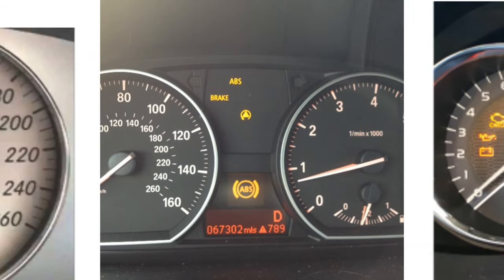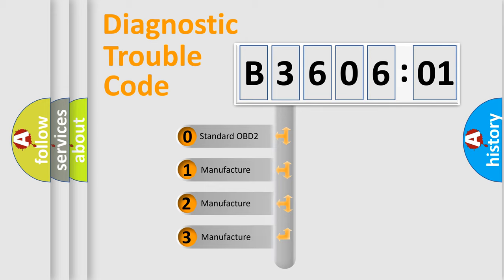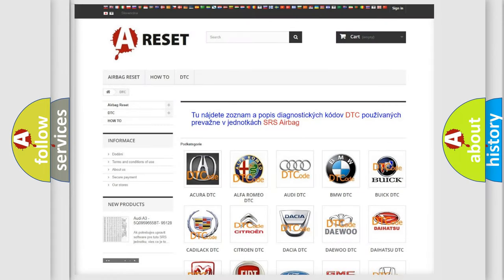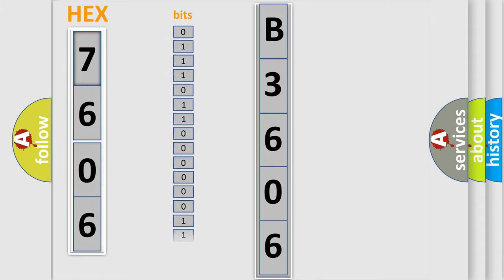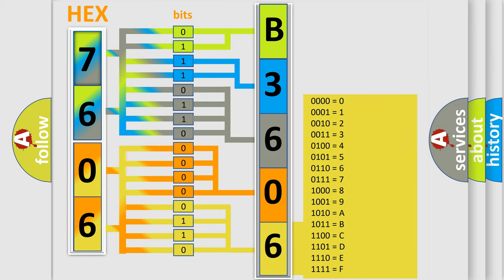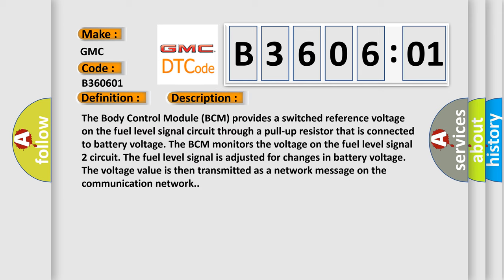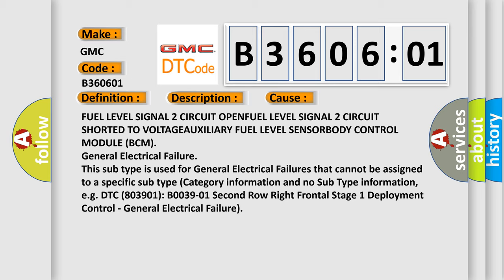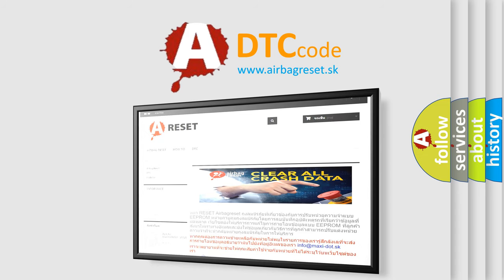DTC GMC B3606-01 Short Explanation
Contents:
0:21 Basic DTC analysis according to OBD2 protocol standard.
1:48 Insight into programming
2:58 A diagnostically understandable description of the Diagnostic Trouble Code
3:05 Basic error definition

Make:
GMC
Code:
B3606 01
Definition:
Fuel Level Sensor 2 - Circuit Short To Battery Or Open
Description:
Cause:
FUEL LEVEL SIGNAL 2 CIRCUIT OPENFUEL LEVEL SIGNAL 2 CIRCUIT SHORTED TO VOLTAGEAUXILIARY FUEL LEVEL SENSORBODY CONTROL MODULE (BCM)
Failure Type: